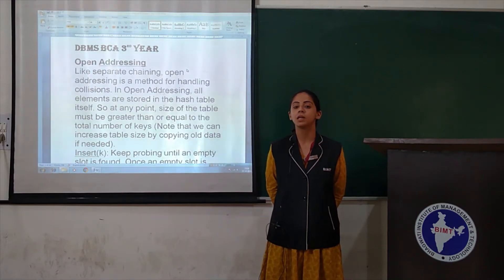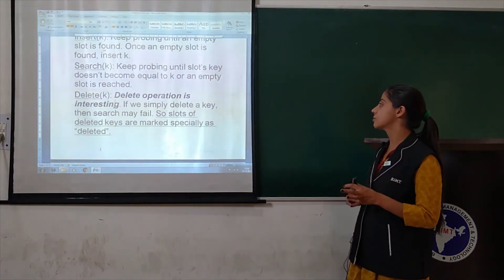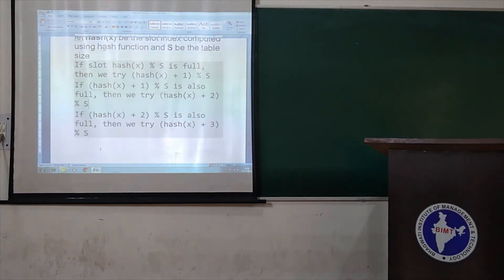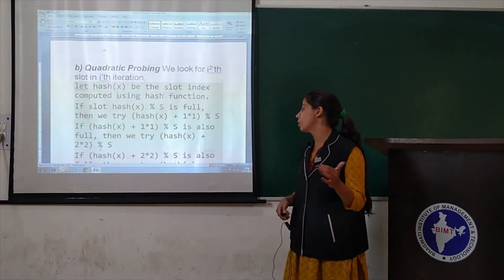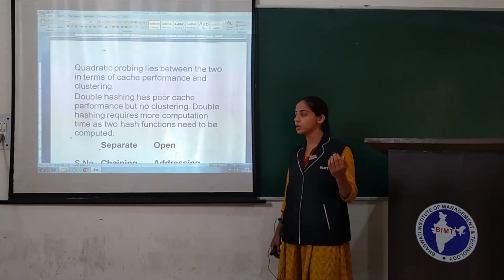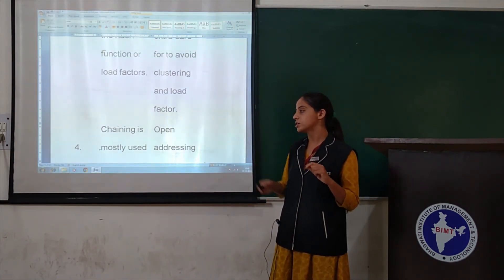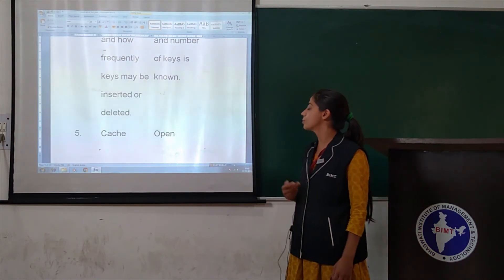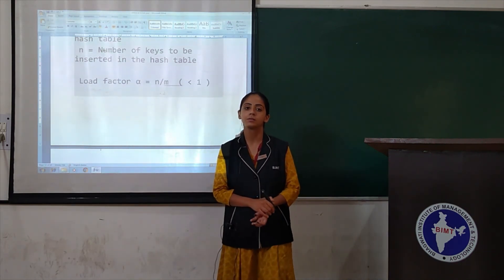DATABASE MANAGEMENT SYSTEM (lecture 15) | BCA 3rd Year | Swati Mam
Subject Name :- DATABASE MANAGEMENT SYSTEM
Course & Year  :- BCA 3rd Year
Lecturer :- Ms. Swati Mam
lecture 15

Join us on BIMT ONLINE NETWORK (1 Lakh+ People)